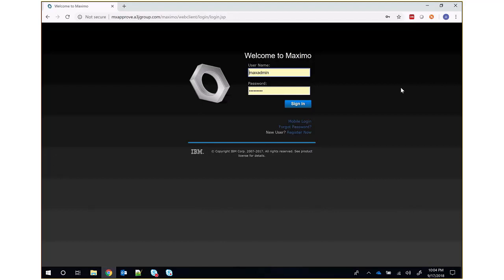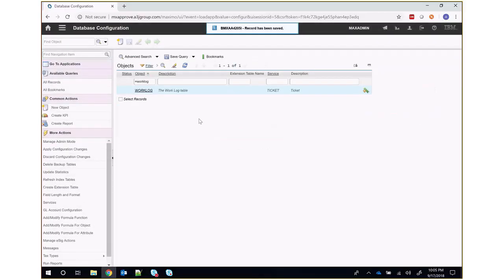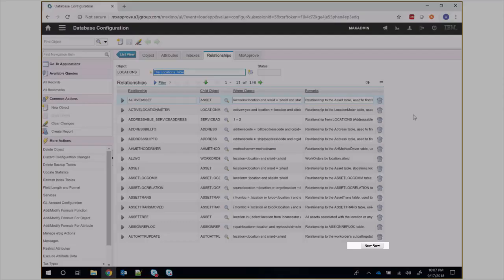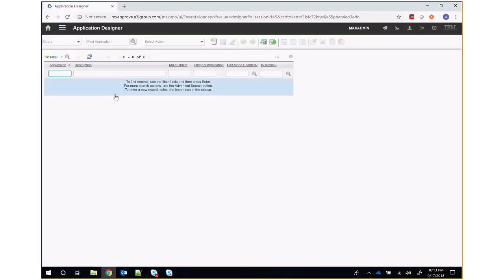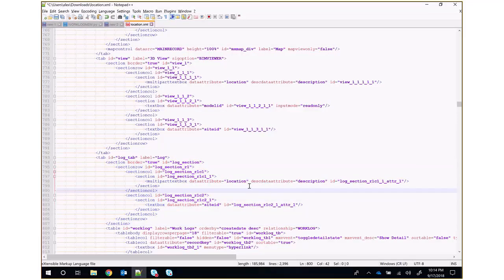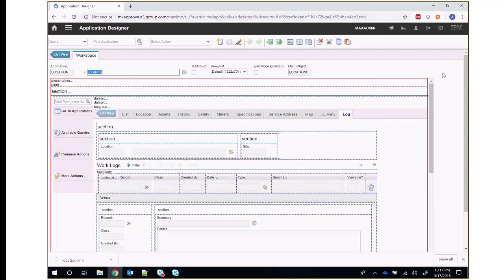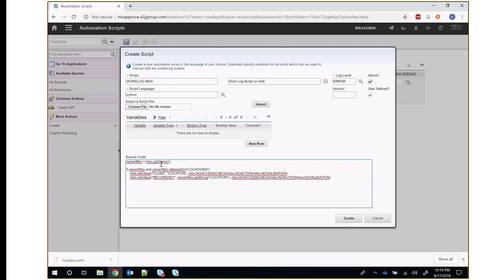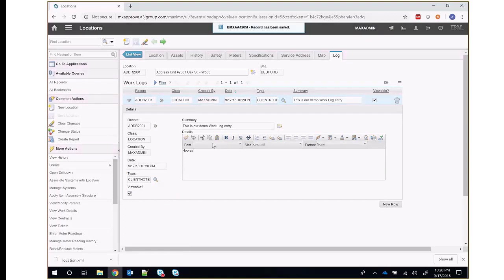Add Work Log Functionality to other Maximo Objects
Lean how to add Work Logs to any site-level Maximo object, such as Assets or Locations.